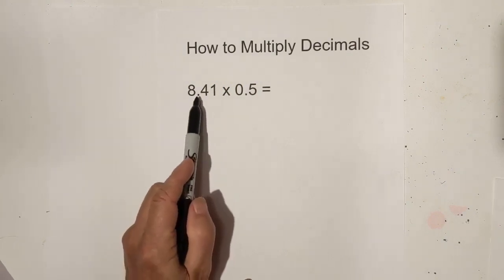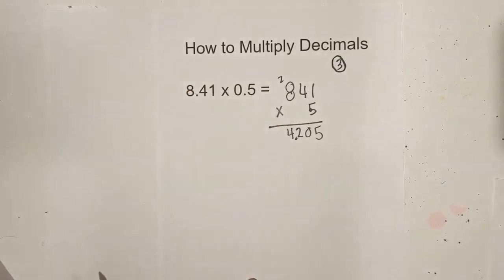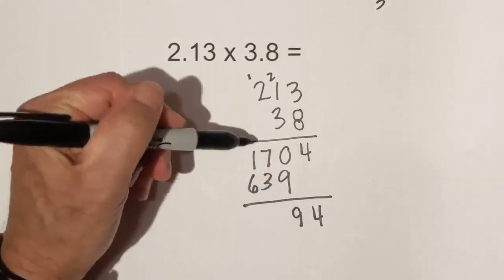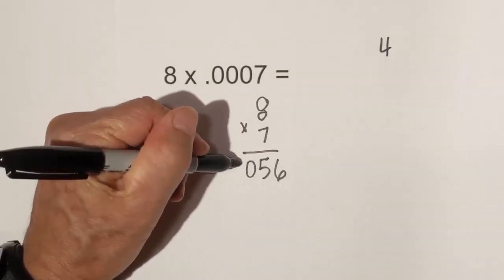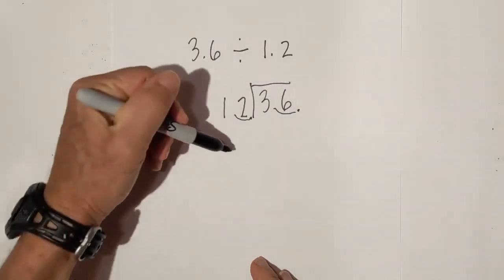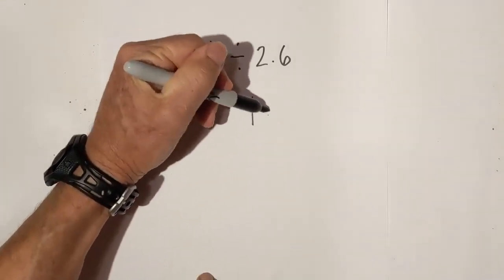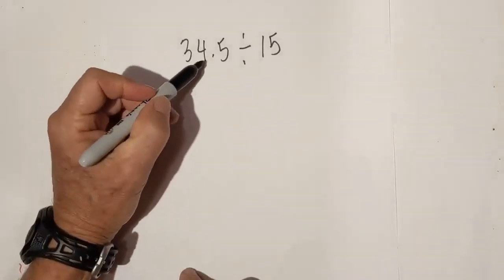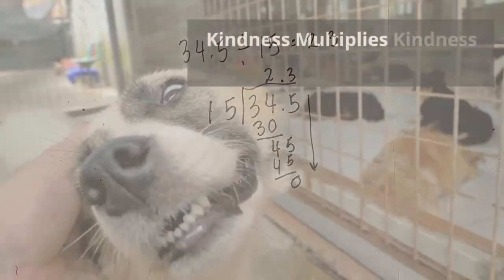How to Multiply Decimals and Divide Decimals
Step by step directions from how to multiply decimals and how to divide decimals.

MGSE6.NS.3 Fluently add, subtract, multiply, and divide multi-digit decimals using the standard algorithm for each operation

Video Guide
00:00 Introduction to multiplying decimals
00:13 Multiply 8.41 x .5
01:17 Multiply the decimals 2.13 x 3.8
02:44 Multiply 8 x .0007
03:41 Divide 3.6/1.2
05:01 Divide the decimals 10.4/2.6
06:05 Divide the decimals 34.5 /15